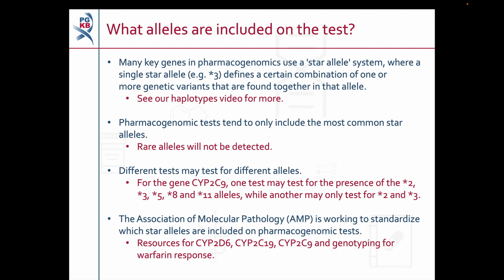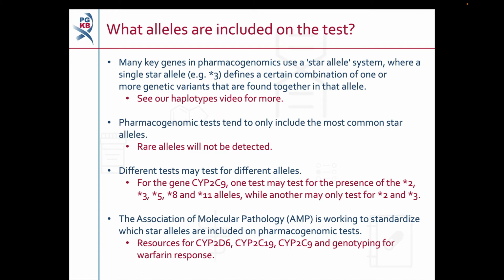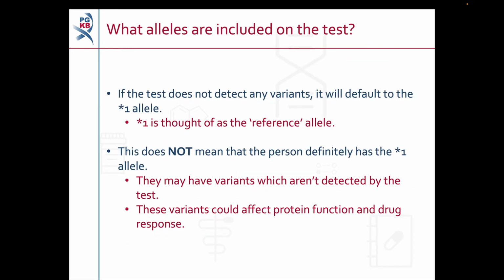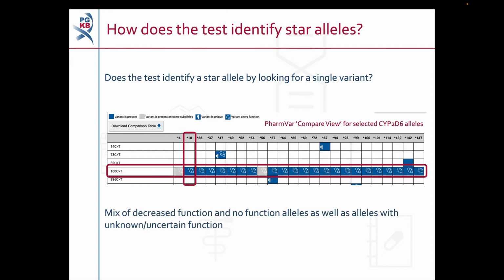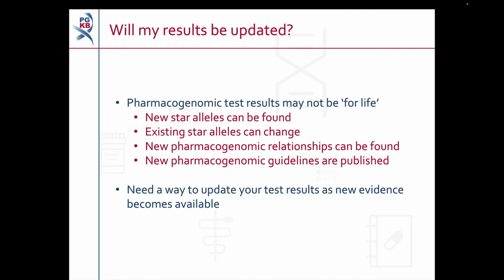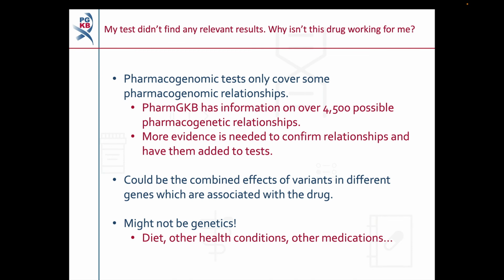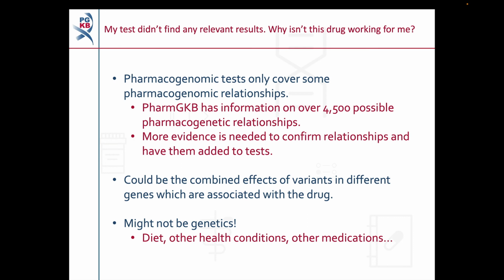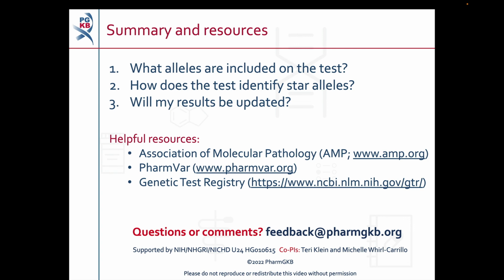Three questions to ask of your pharmacogenomic test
A short guide on factors to consider when looking at pharmacogenomic test options or when interpreting pharmacogenomics test results.

PharmGKB page listing Association of Molecular Pathology guidelines on which alleles to include on a pharmacogenomic test